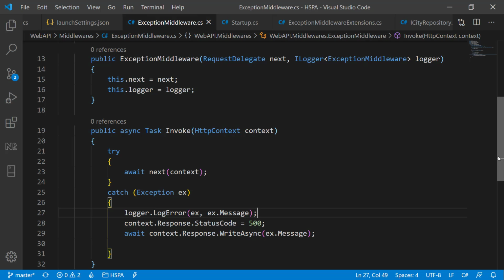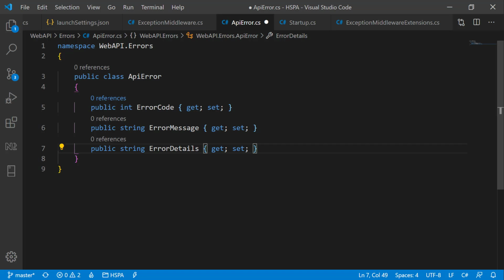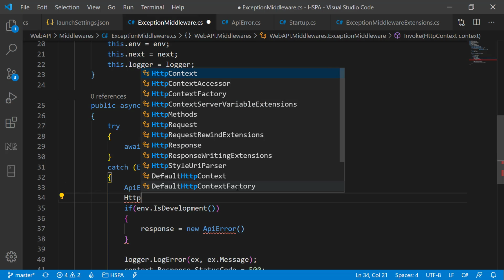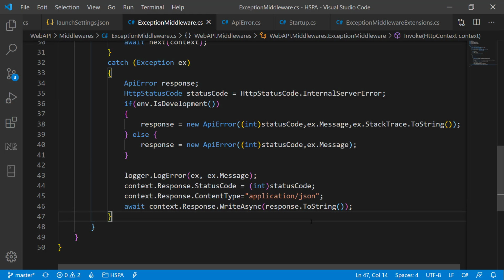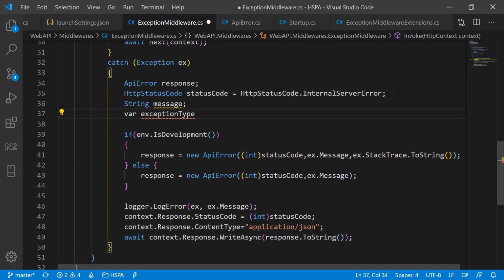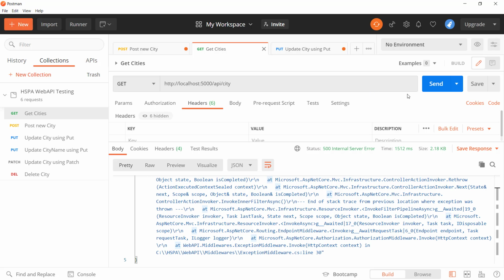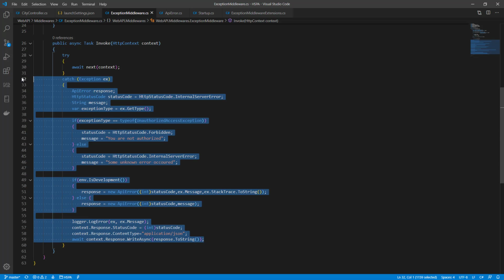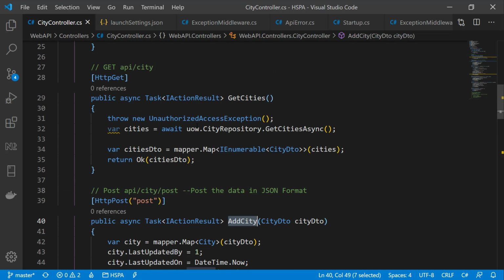Add more features to Custom Middleware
Let's explore more what we can do in custom middleware on handling unhandled excpetions .

Thanks
Studymash